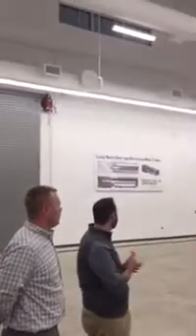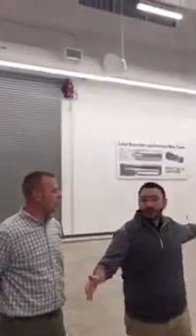E.Z. Insights Update #15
We’re back with E.Z. Insights for 2018, and Jon talks about the new WinField United Innovation Center!